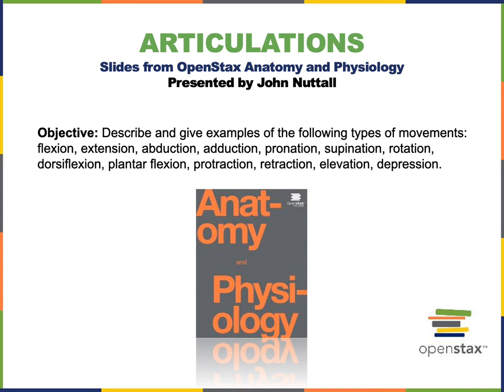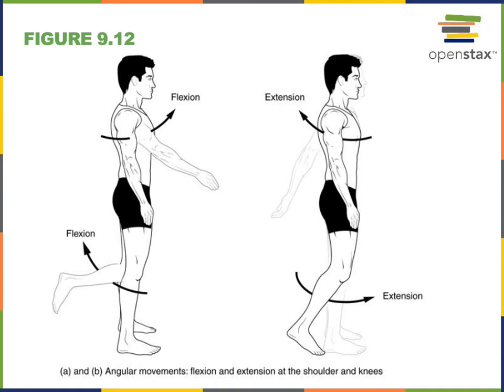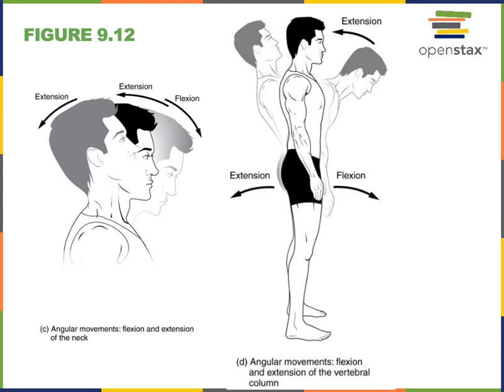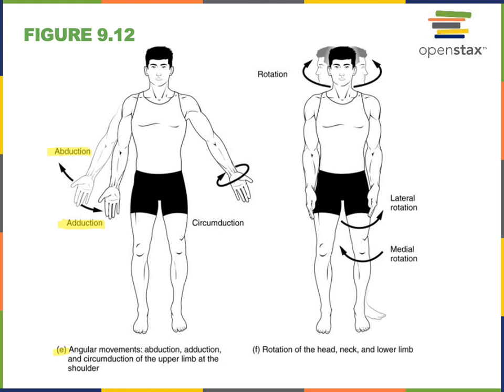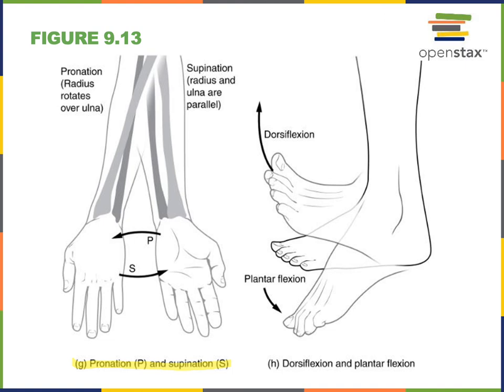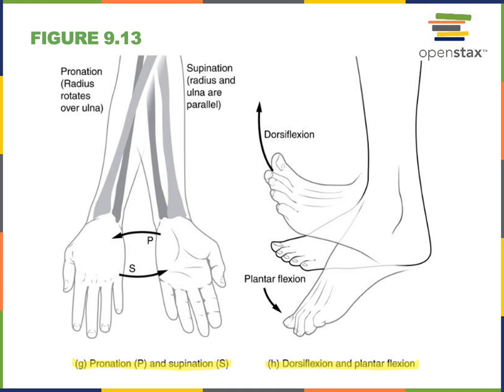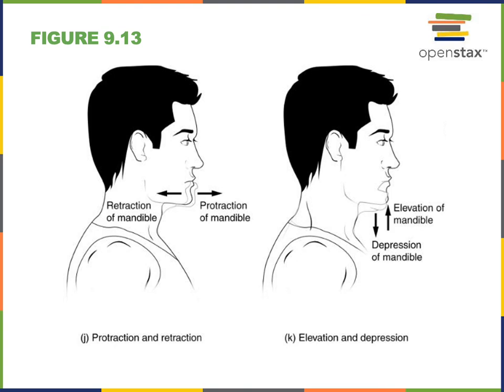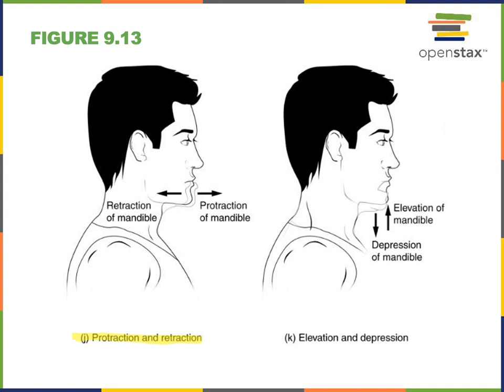Articulations part 2 movements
Objective: Describe and give examples of the following types of movements: flexion, extension, abduction, adduction, pronation, supination, rotation, dorsiflexion, plantar flexion, protraction, retraction, elevation, depression.